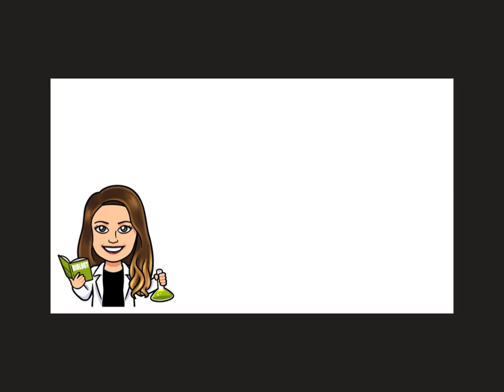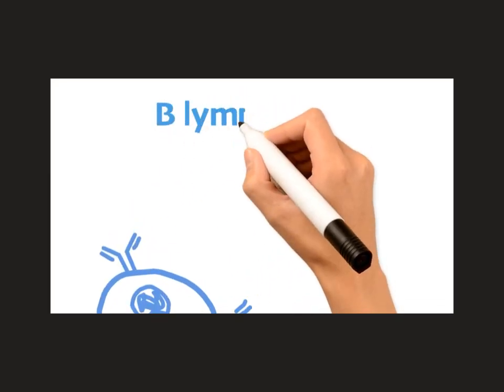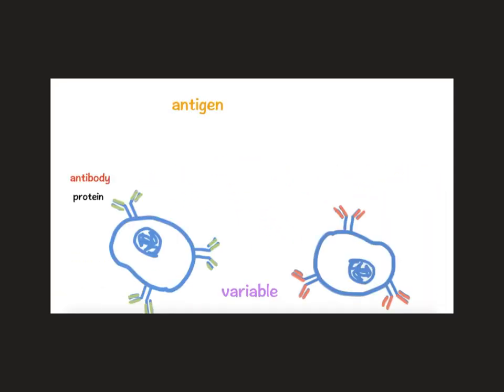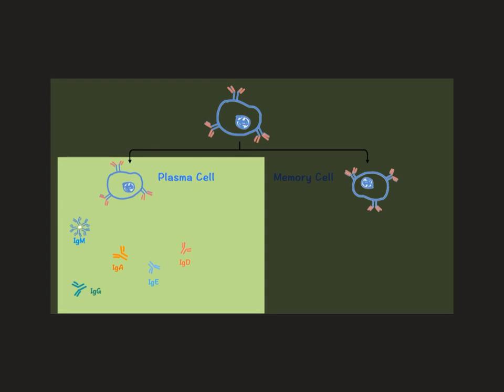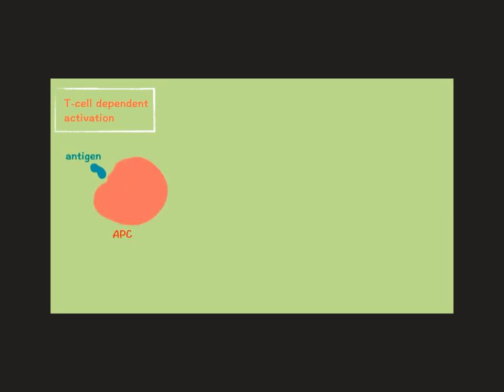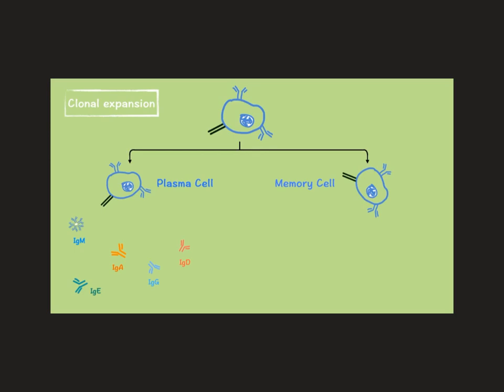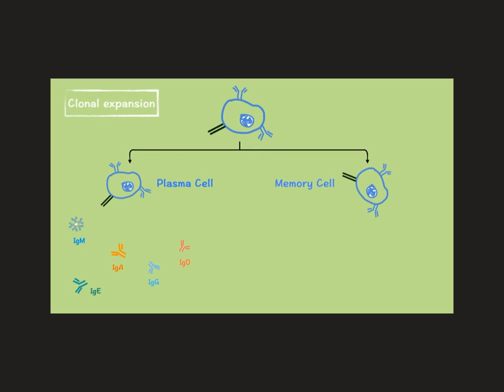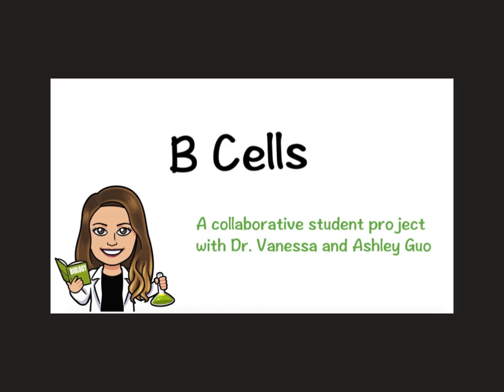What are the function of B cells in the immune system?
Animation on how B cells work, where they originate from and how they are activated.

This was a student collaboration with student Ashley Guo.  If you'd also like to collaborate with me and have a special skill set, such as the ability to make animations, please message me through my Facebook